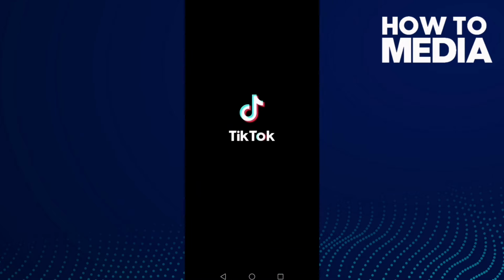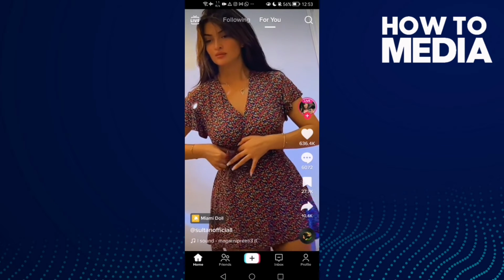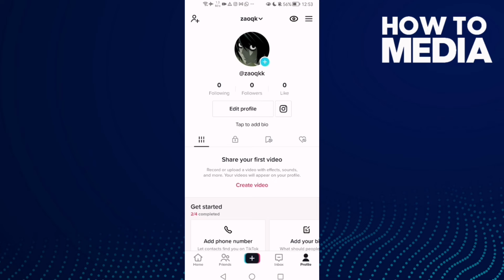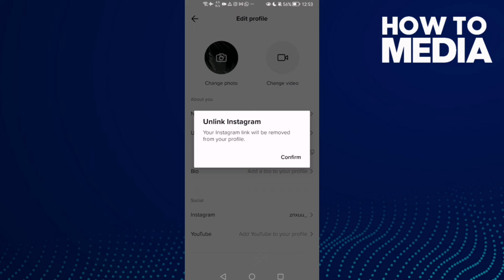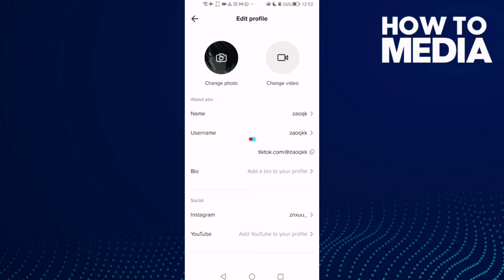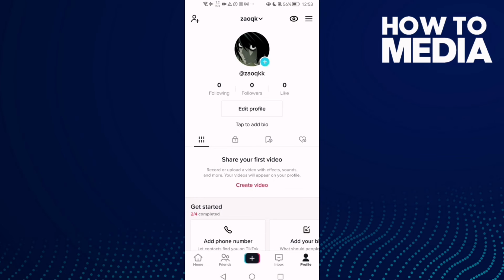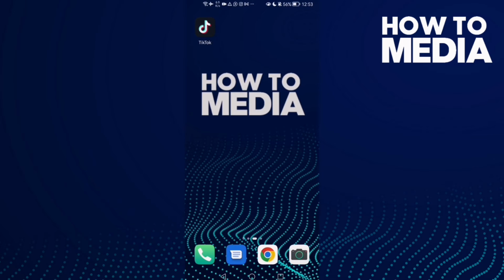How to Remove Instagram From Your Profile on TikTok mobile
in this video we discuss :